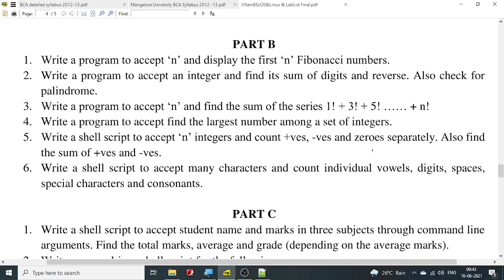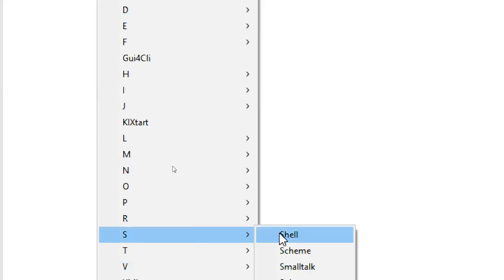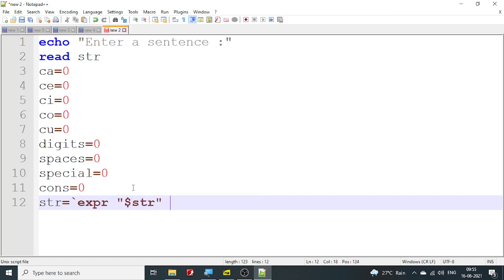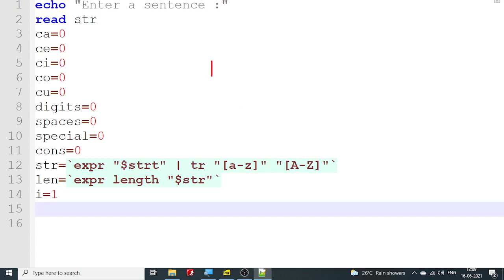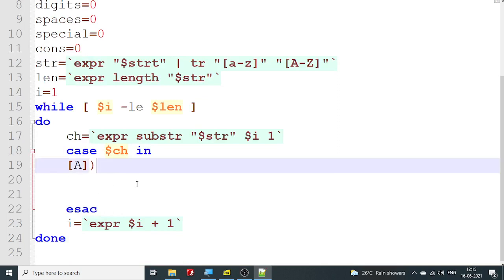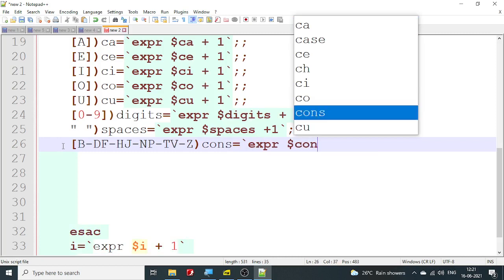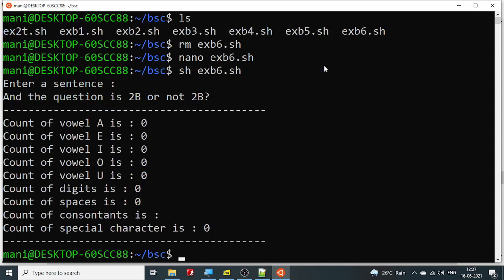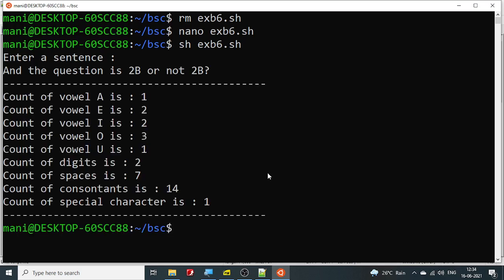BSc OS and Linux Practical Part B 6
Write a shell script to accept many characters and count individual vowels, digits, spaces, special characters and consonants.